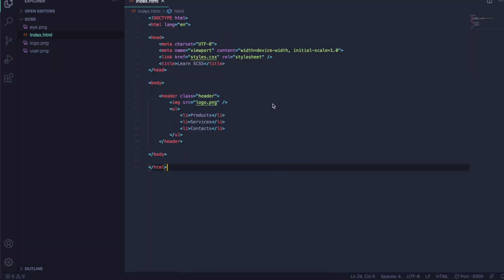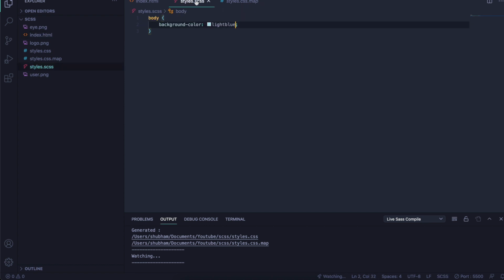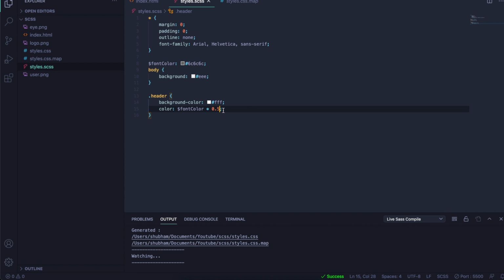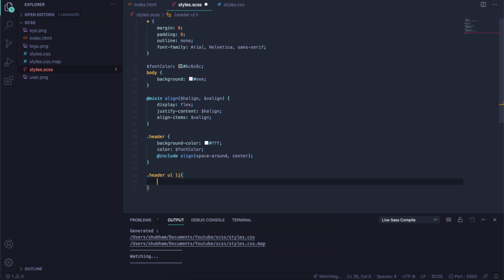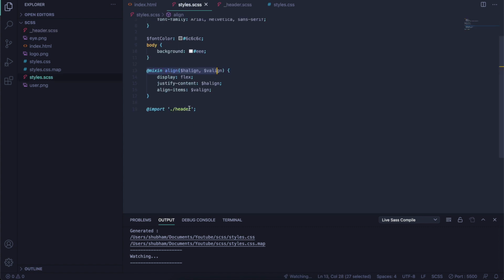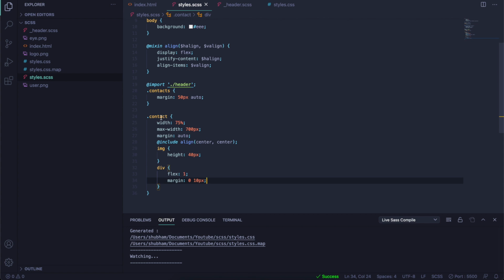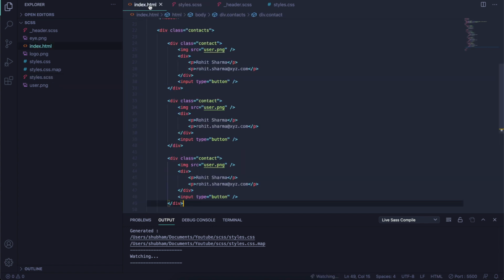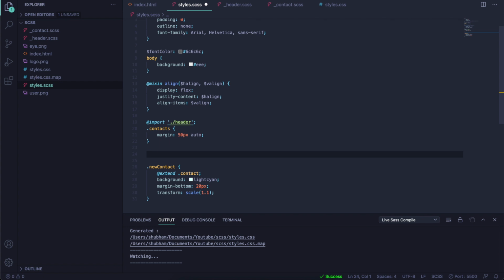Learn SASS in 20 minutes | Sass Crash Course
In this video I have explained the CSS preprocessor which SASS. SASS is Syntactically Awesome Style Sheet.

For the setup I have used on Visual Studio Code extension which is Live Sass Complier. We need to create a scss file and it will compile it and turn into the css file using the map file. We can edit the map file as well.

For the SCSS, we have following thing explained in this video

Variables - We can use the variables in the sass. We can apply the arithmetic operations on the variables.

Selectors - We can have the components specific style with in a module.

Import - We can create a different file for any component specific styling and then import those into the main sass file.

Mixin - This is the core feature to reduce the repetition of the code. Using this we can create a chunk of code and can use it multiple time as per the parameters.

Extend - This is again a one of the core feature of the SASS. We can extend any component styles and then can write the override as well.

Thanks